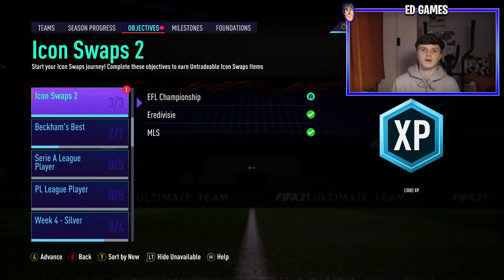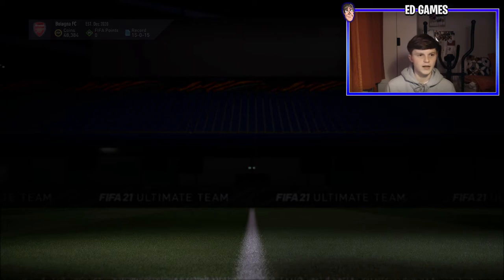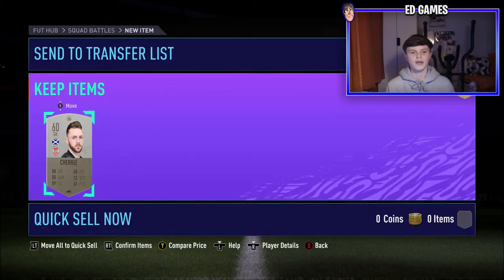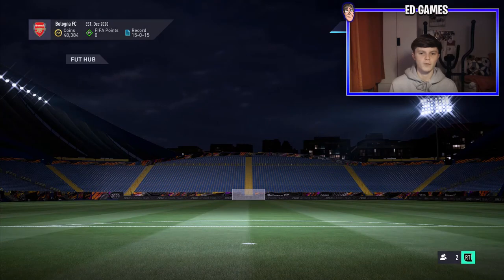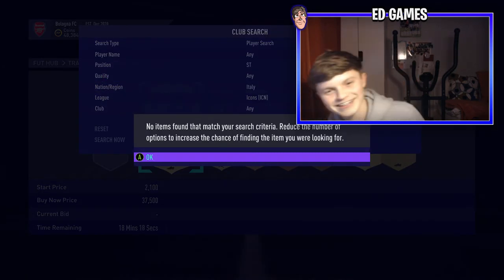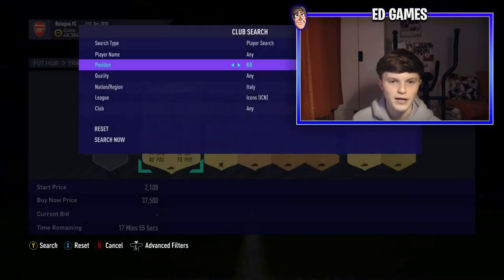CRAZY ICON ROULETTE w/ THE BOYS ON FACETIME! - FIFA 21 ULTIMATE TEAM